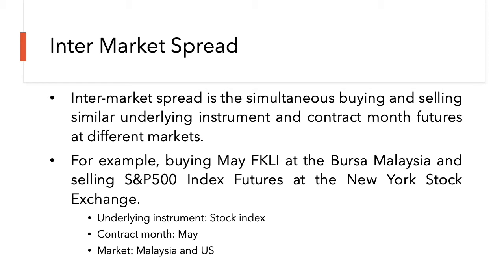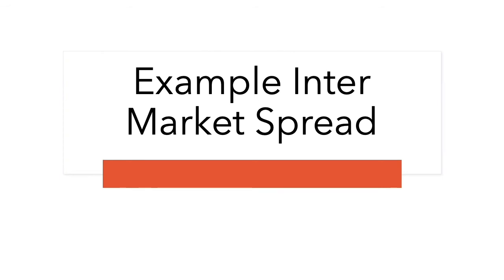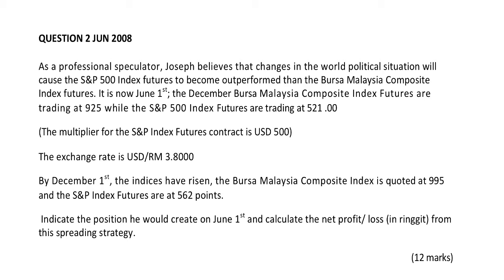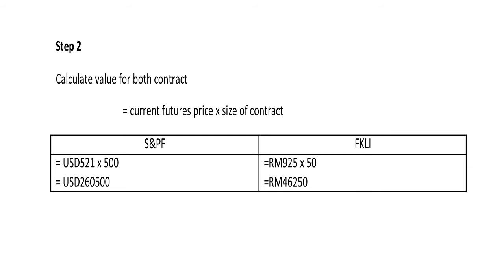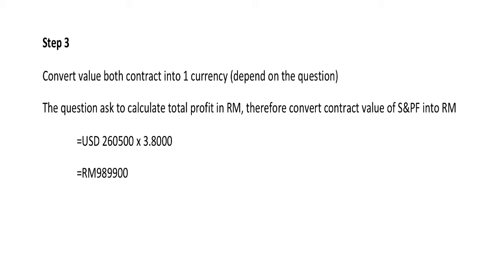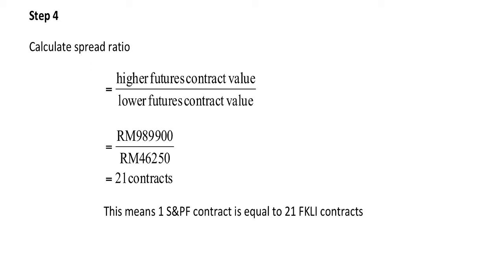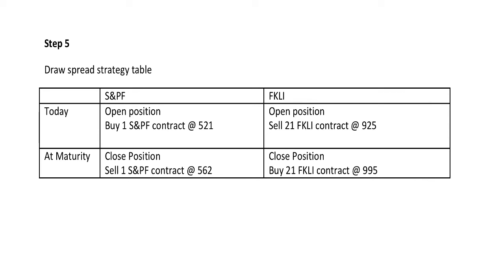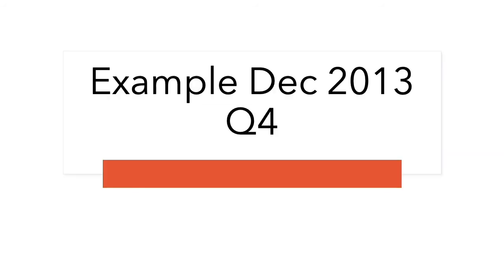INTER MARKET SPREAD